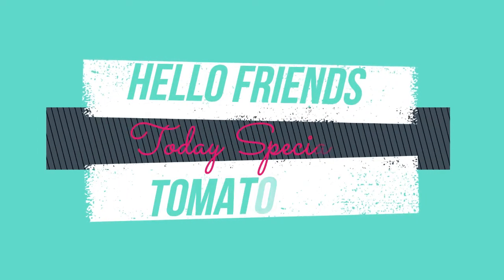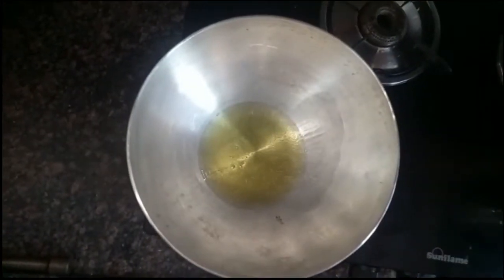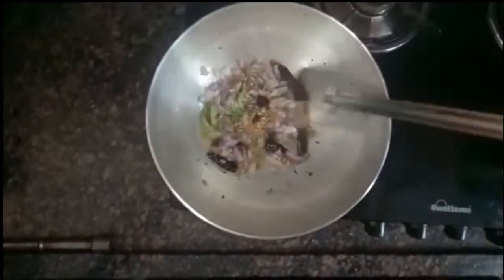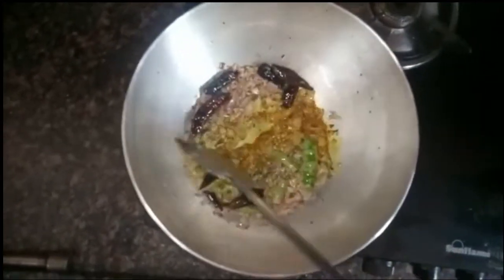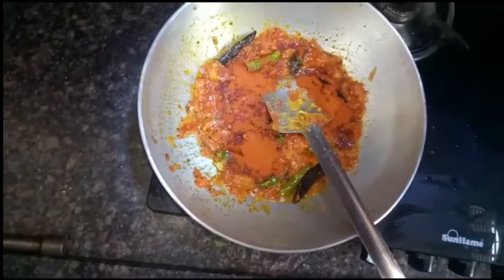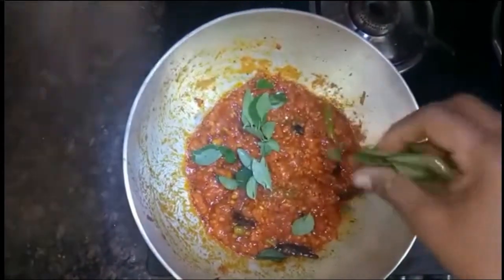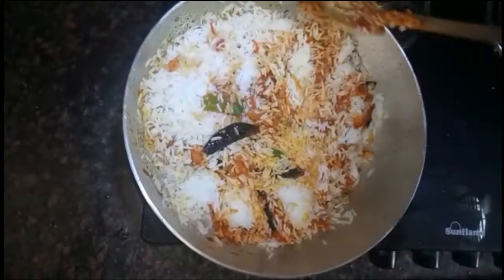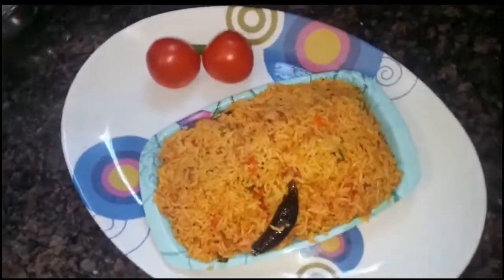Tomato Rice | Simple South Indian Recipe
Tomato Rice is a traditional south Indian Recipe. In this video, we showed the step by step process to prepare Tomato Rice with homemade ingredient paste. Very healthy recipe.